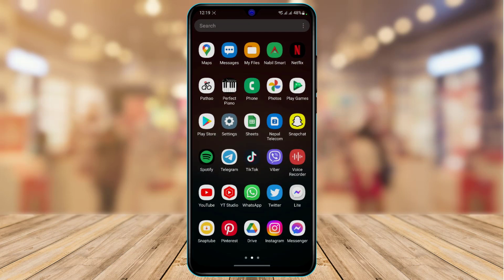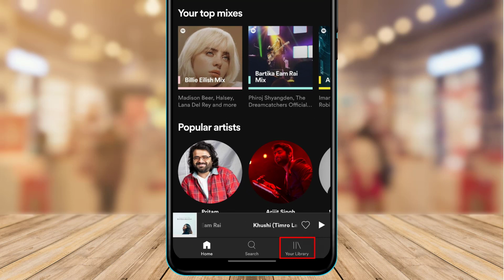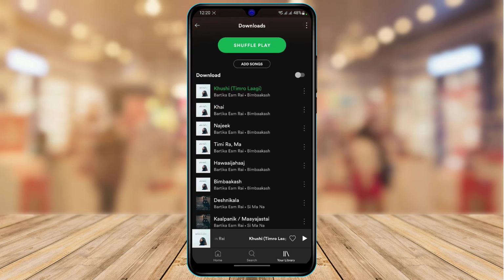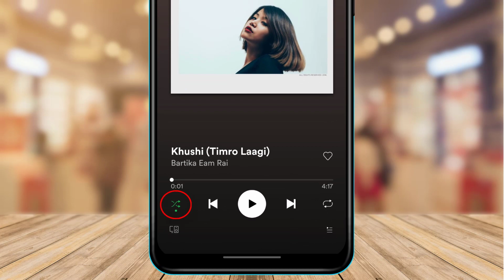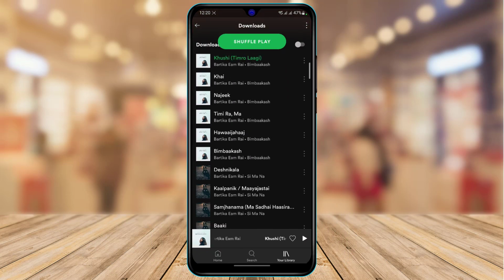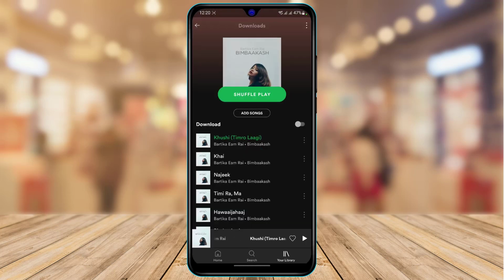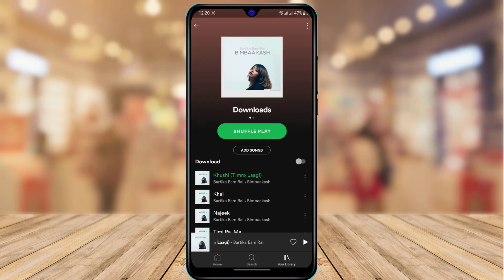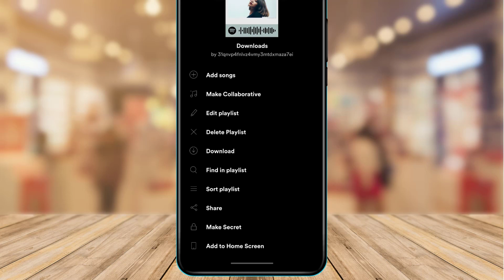How To Fix Your Spotify Playlist !! (2022)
This video guides you in an easy step-by-step process to easily fix your Spotify playlist.

Follow these simple steps:
1. Update the Spotify app to the latest version
2. Open Spotify and log in to your account
3. Go to your playlist section by tapping on the Library button at the bottom right.
3. Select any playlist or song and open it
4. At the bottom left, tap on the green arrow to turn off Shuffle.
5. Now it will play the very next song after the song ends.
6. On the top right, you can also tap on the three dots in order to customize other options

0:00 Introduction
0:21 How to Fix Your Spotify Playlist
0:49 Turn Off Shuffle
1:24 Customize Other Options
1:50 Outro: Final Verdict